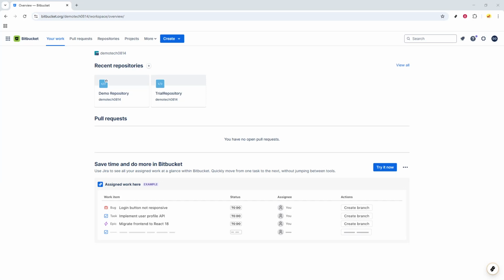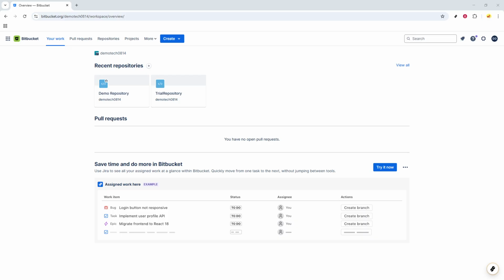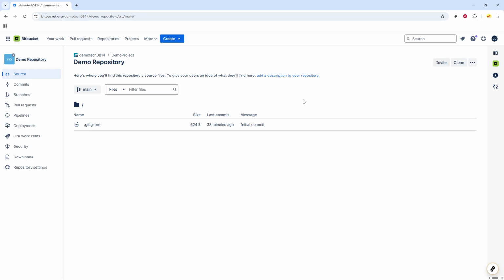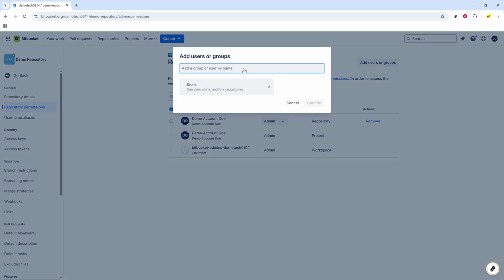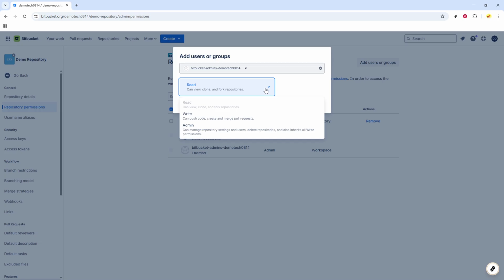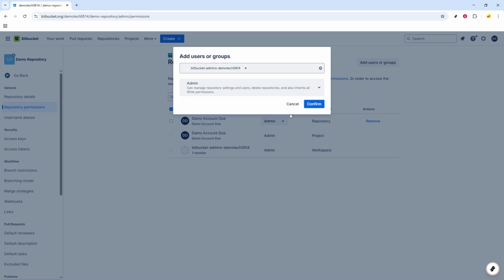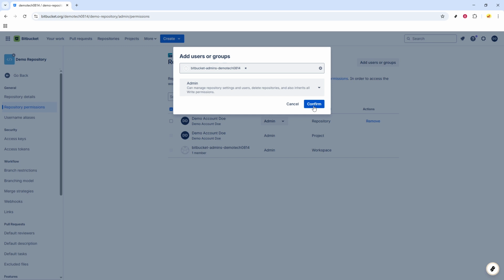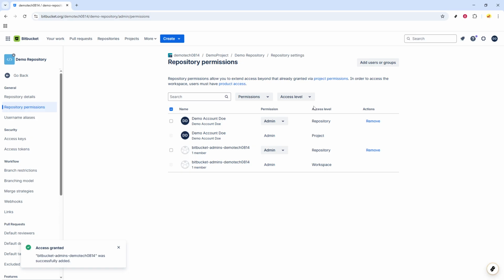How to Add User in Bitbucket Repository [2026 Full Guide]